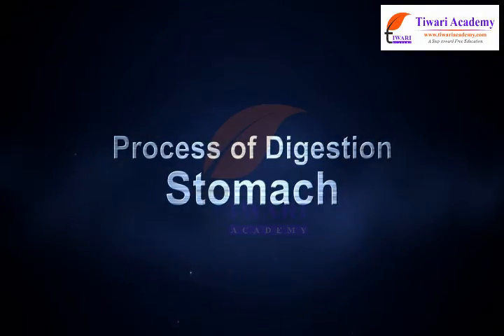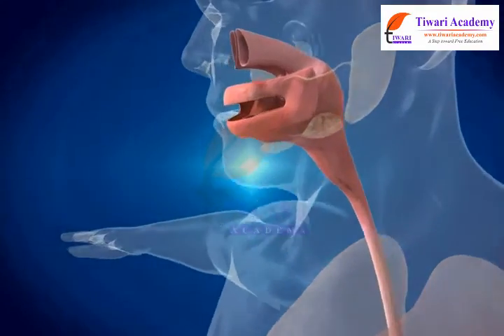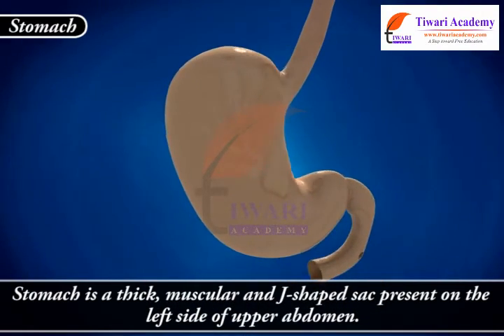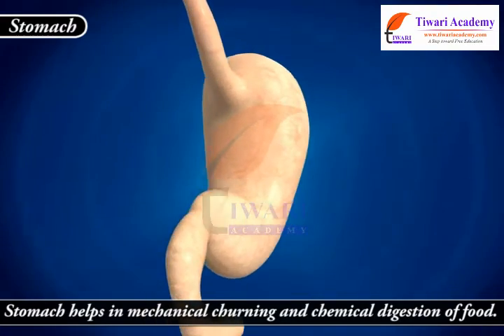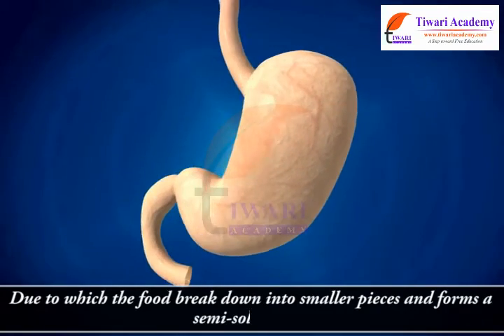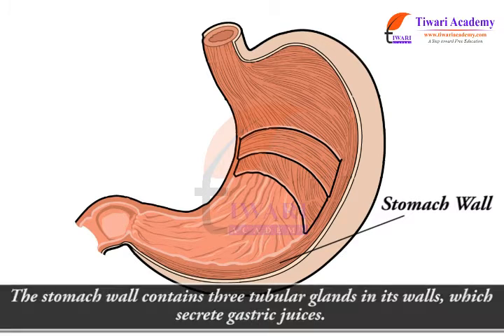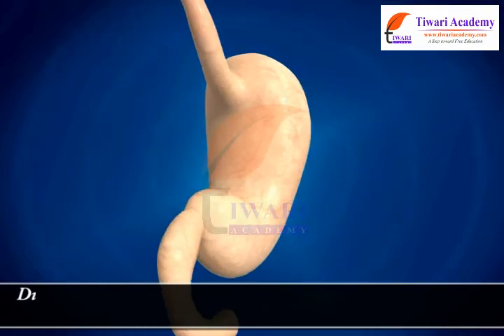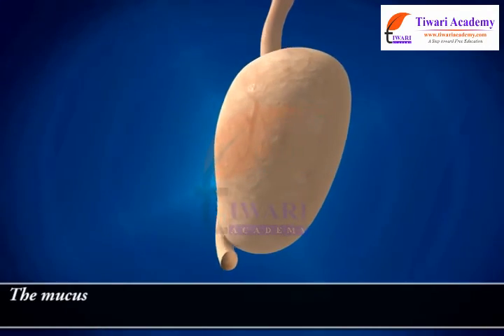Class 7 Science Chapter 2 Nutrition in Animals - Process of Digestion - Stomach.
Class 7 Science Chapter 2 Nutrition in Animals - Process of Digestion - Stomach. and get all videos of solutions.